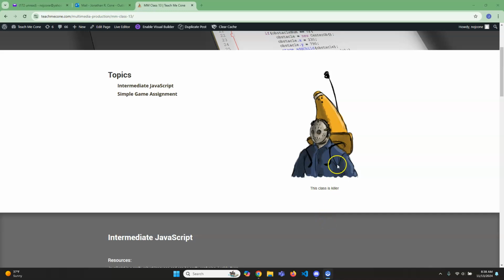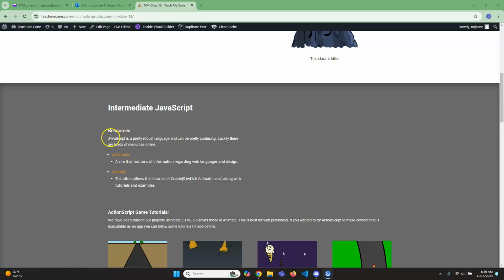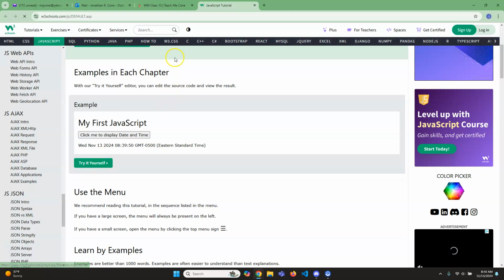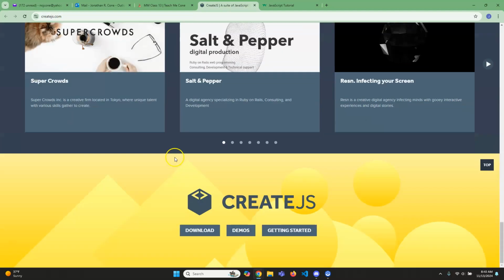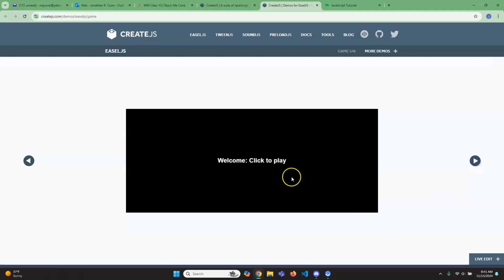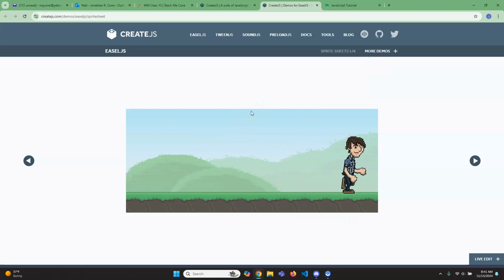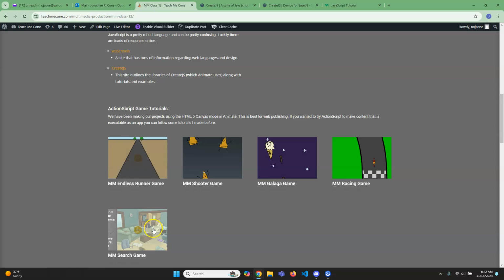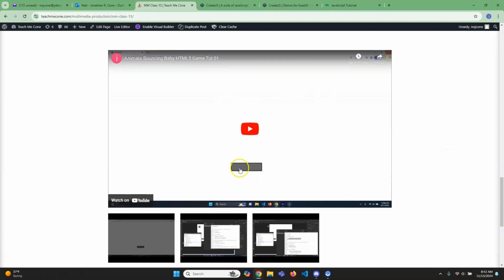mm 13 01